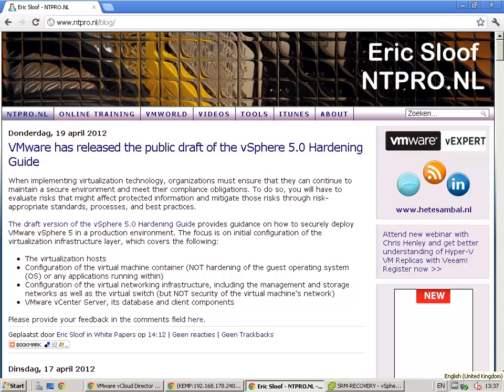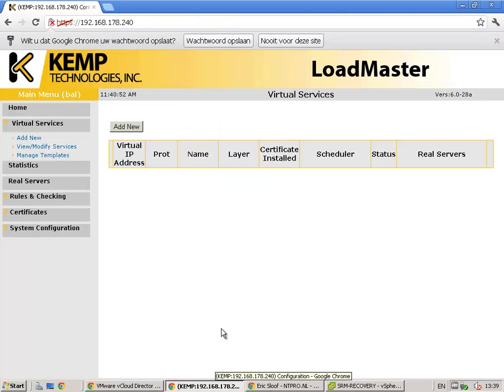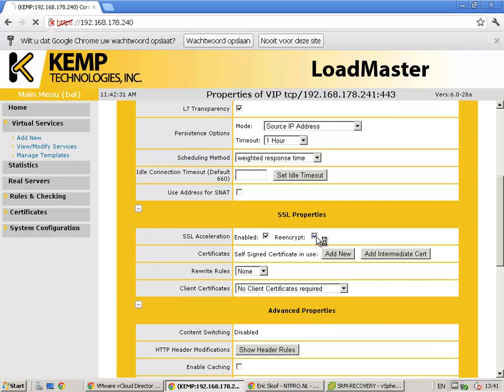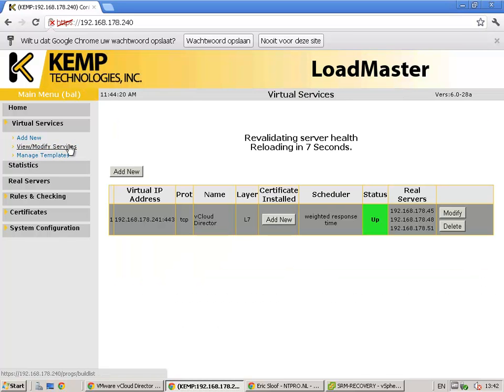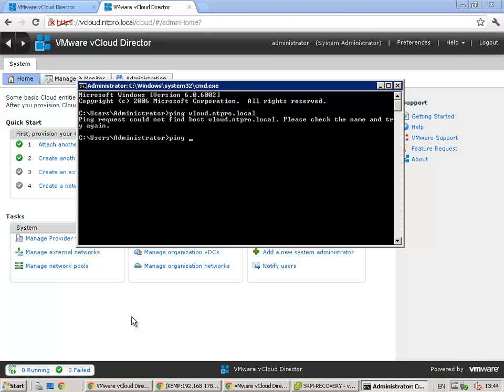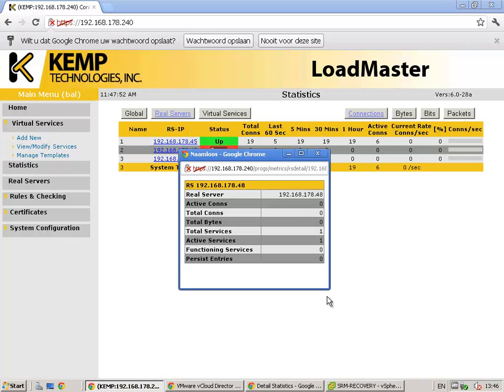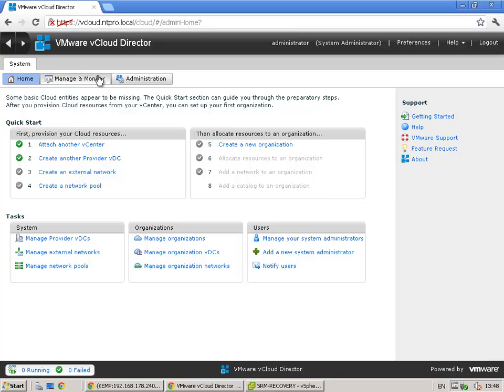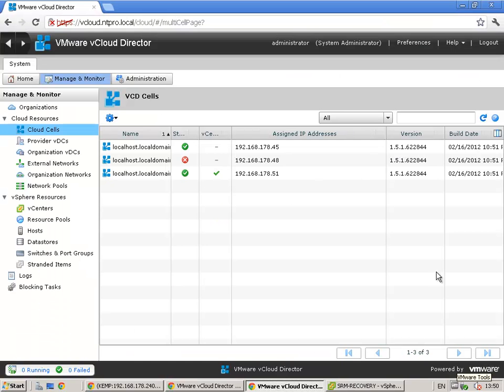Load balancing vCloud Director multi-cell with the Kemp Loadmaster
In general, VMware recommends that the number of vCloud Director cell instances = n + 1, where n is the number of vCenter Server instances providing compute resources for cloud consumption. Based on the Service Definition, two vCloud Director cell instances should be sufficient and allow for upgradability (upgrading one vCloud Director cell, then the other) and high availability.

It is important for vCloud Director to be able to spread and run services in case of hardware failures and load balance them on available cells as best as it can. This article describes how the Kemp Loadmaster is able to balance client connections to the vCloud Director portal and ensures a highly available multi cell deployment by monitoring services an response times.

The Console Proxy and web portal are running on every cell and are stateless. All instances are capable of doing work so failure of any one component does not affect user requests as they are redirected by the load balancer. In a one-armed configuration, the Virtual Servers and the VDC cells are configured on the same subnet. The LoadMaster connects to the Layer 2 network through a single interface, eth0. This architecture covers load balancing of multiple vCloud Director sells within the same site.

The Loadmaster service should be configured to check the health and response time of the individual vCloud Director cells. Since each cell responds via HTTPS, this can be configured quickly via the IP and API end point URL. Generally services are checked every few-30 seconds based on load. A good starting point is 5 seconds. Example GUI URL